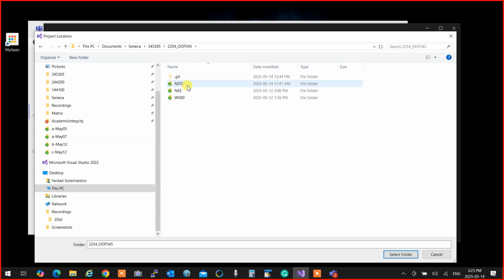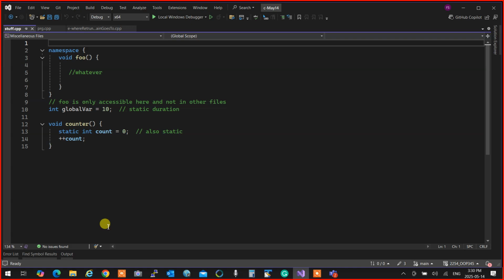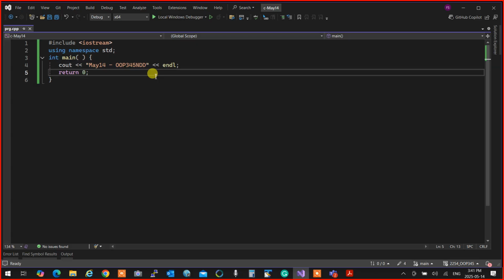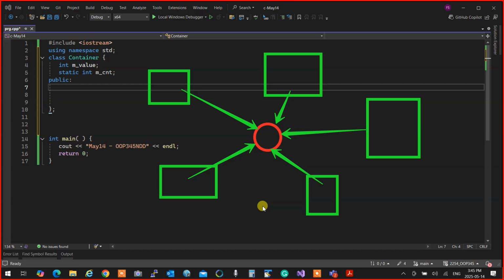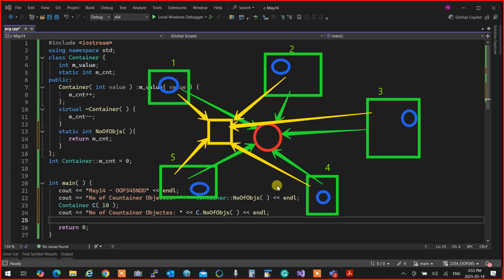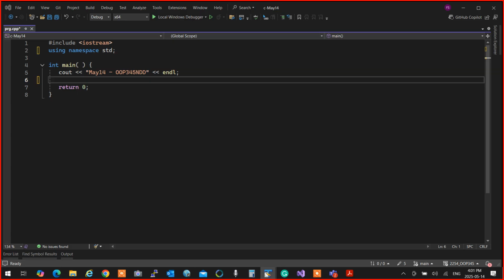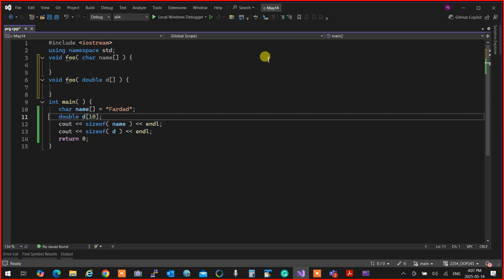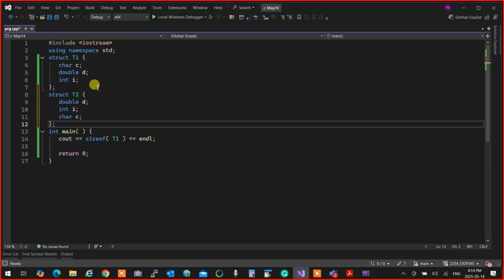2254 - OOP345NDD - sizeof allignment, pointers, lvalud, rvalue